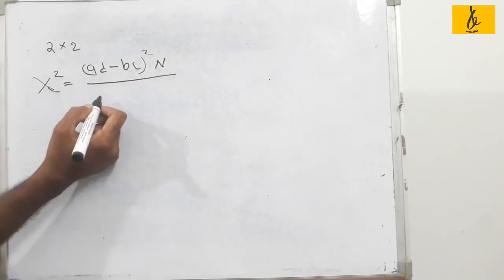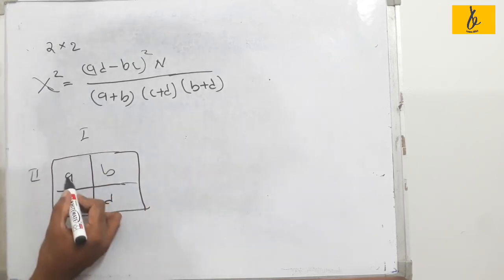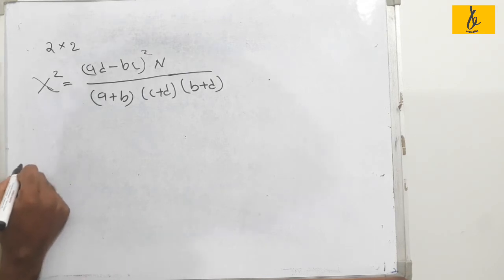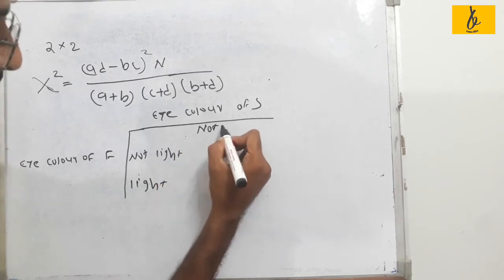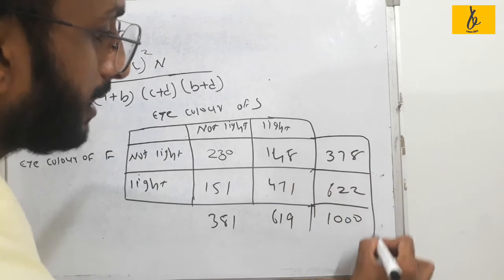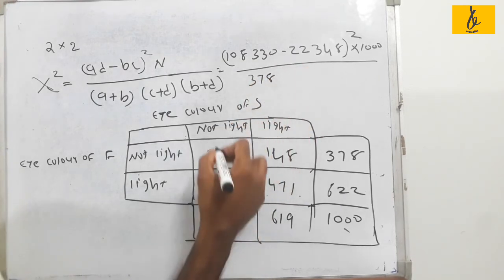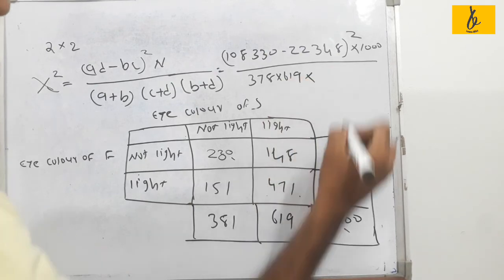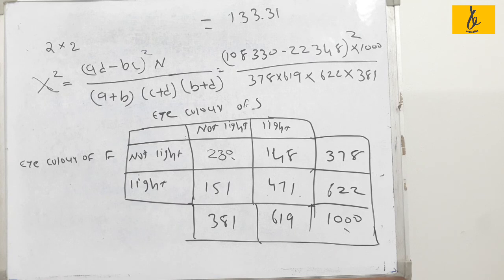QUANTITATIVE TECHNIQUES FOR BUSINESS IN MALAYALAM CALICUT UNIVERSITY PART 26